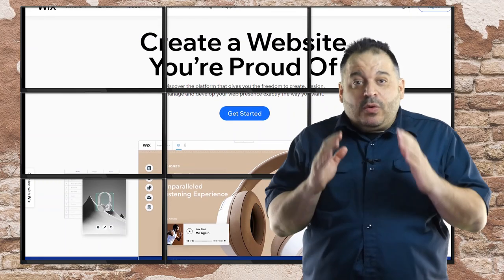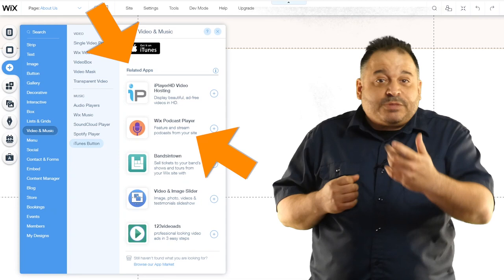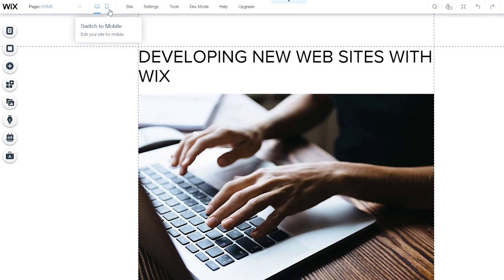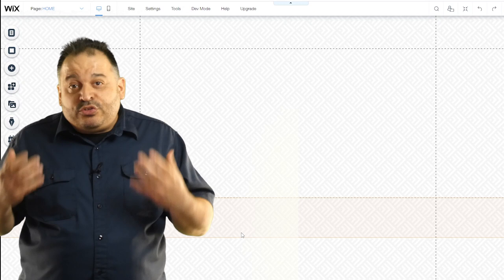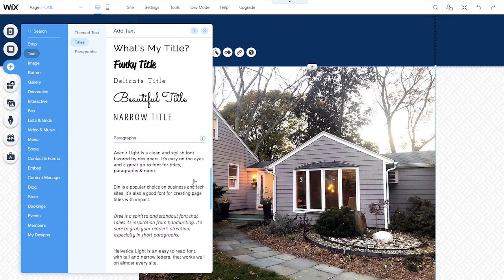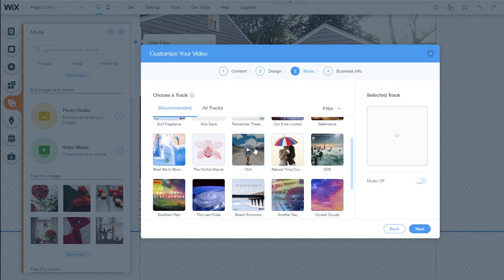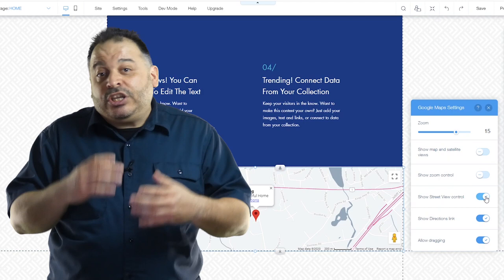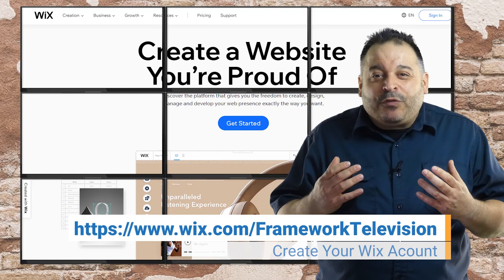How to Build a Website- Full Step by Step Tutorial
Learn how to build a website for beginners.  This is a full tutorial on building a website step by step.  This video is a tutorial on building a website from scratch with Wix.  Mark Lassoff will take you step-by-step and how you everything you need to know on how to build a web site.  This video is designed for beginners, so no prior knowledge is needed to build your very first website with Wix.

Contents
00:00 Opening
00:59 Starting Your Site
02:34 Touring Wix Features
06:35 The Wix Editor Toolbar
07:53 Managing Multiple Pages
09:24 The Tools Menu
09:58 Building Your Website Intro
10:29 Creating the Project Site
11:13 Page Backgrounds
13:06 The Parts of a Webpage (Header, Footer)
15:48 Working with Images
17:31 Working with Site Text
20:46 Wix Videomaker Feature
24:30 Lists and Grids
25:38 Google Maps Integration
26:40 Adding a Contact Us Form
27:58 Search Engine Optimization Features
31:33 Goodbye from Mark